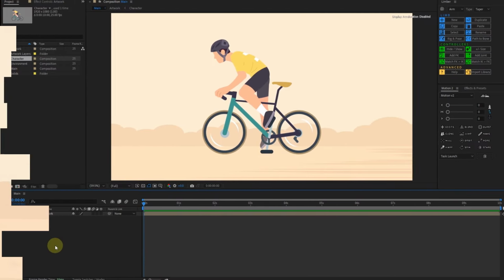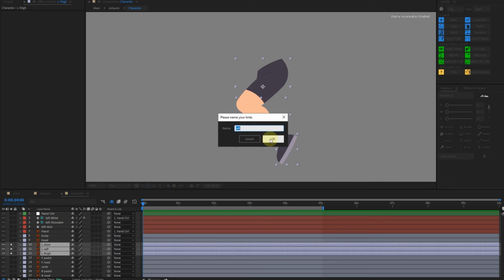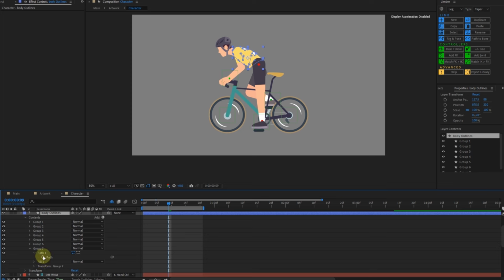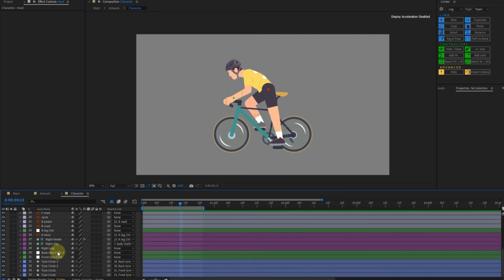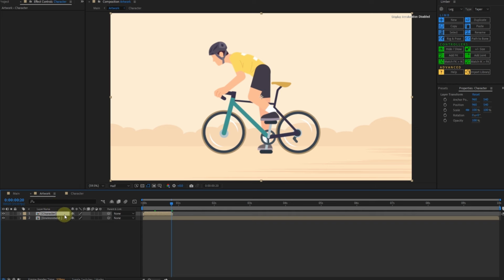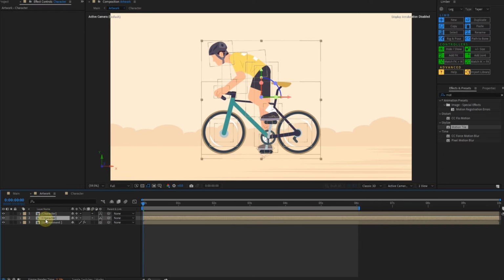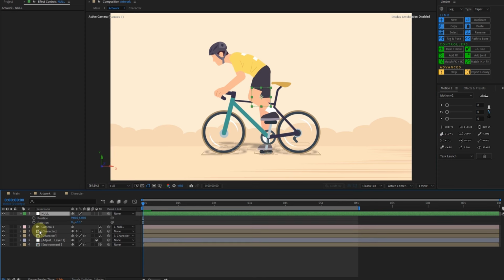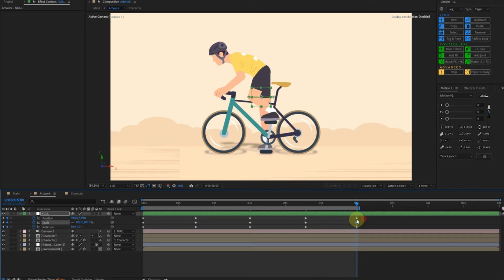Character Cycling Animation Tutorial in After Effects | Bicycle Animation Tutorial | Triology Studio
Ready to breathe life into your characters?
Join Triology Studio's tutorial on creating dynamic cycling animations in After Effects! Whether you're a beginner or seasoned animator, this step-by-step guide will take you through the process of bringing your characters to life on a bicycle.

From setting up your composition to mastering advanced animation techniques, this tutorial covers everything you need to know to create captivating character cycling animations. Get ready to pedal your way to animation excellence with Triology Studio!

Tutorial Time Stemps:

00:00 Introduction
00:17 Importing Artwork
00:26 Creating Arm with Limber
01:47 Moving Legs
05:24 Animating Cycling Motion
09:21 Completing Bicycle Motion
12:47 Body Postion and Rotation
16:31 Animate the cycle wheel
17:54 Loop Your Animation
18:20 Adding Background Motion
18:54 Creating Shadow Layer
20:06 Implementing Creative Camera
21:46 Fine-tuning Camera Animation
25:55 And there you have it!
28:14 Thanks for watching!

Let's unleash your creativity and bring your characters to life like never before!